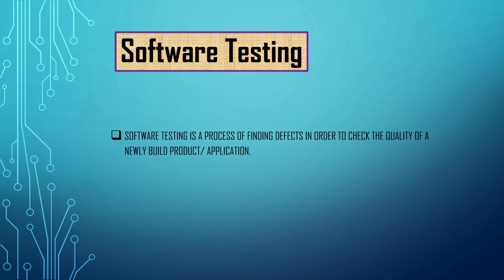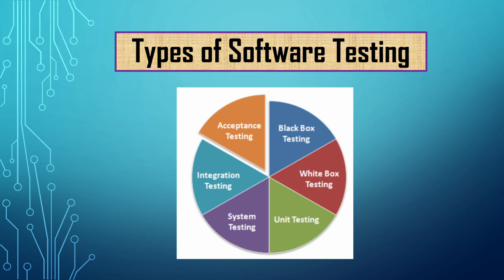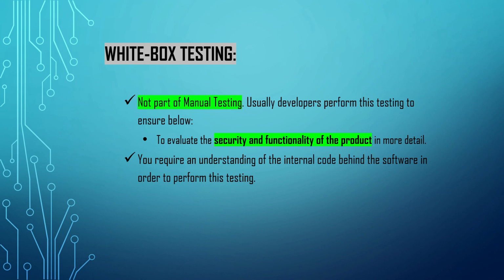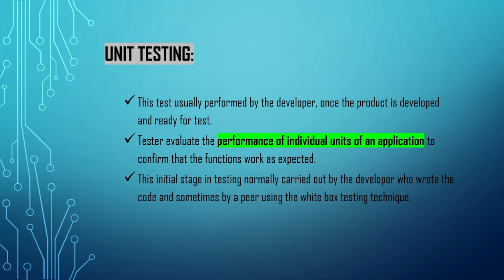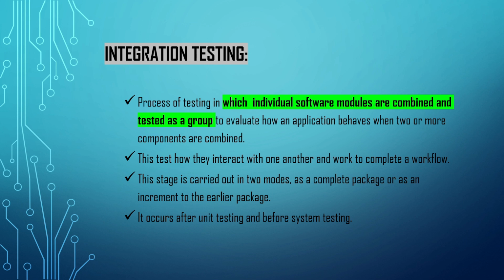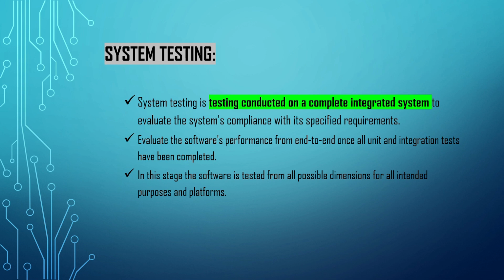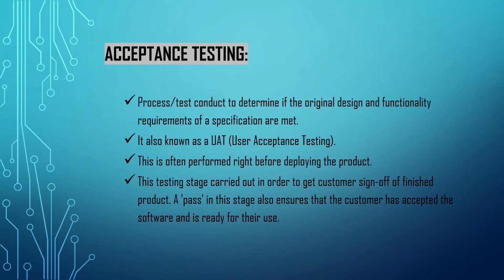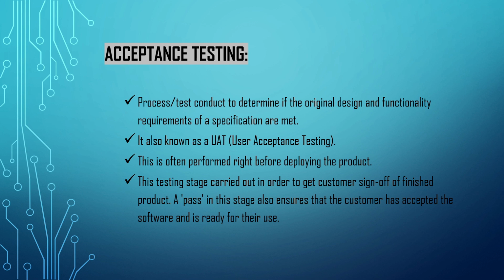Type of Testing & the basic difference | EdCouch | Session#2